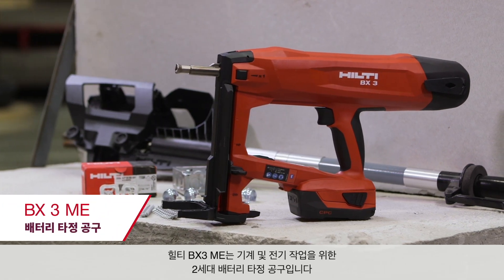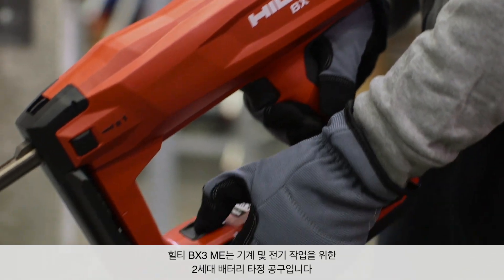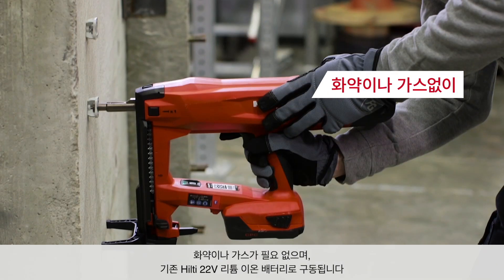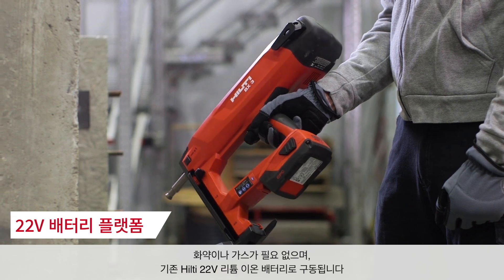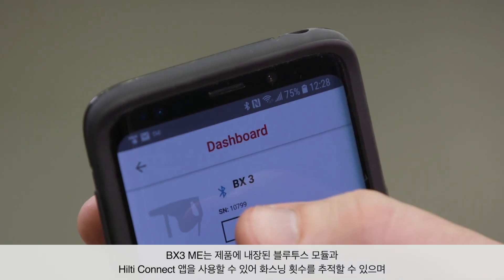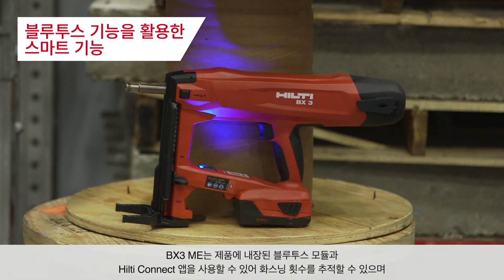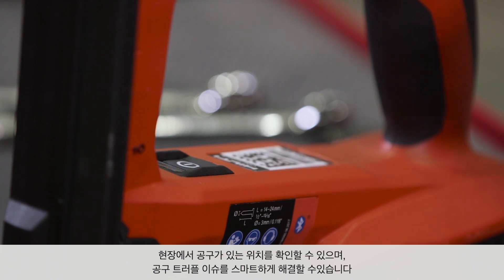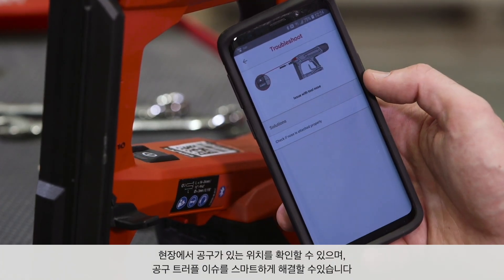[HILTI Product ] 설비 전기 작업 최적화 , BX3-ME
⚒ 힐티의 대표적인 배터리 타정 공구, BX3-ME
🔋 화약이나 가스가 필요 없는 배터리 전동 공구 BX3-ME를 만나보세요!

🔇 저소음 공구로 병원처럼 민감한 환경에 적합하고,
드릴링 작업이 없어 먼지 걱정도 없어요!
먼지 걱정이 없는 만큼, 작업자의 안전과 건강에도 최상의 제품입니다!

제품에 내장된 블루투스 모듈과 Hilti Connect 앱을 사용해 화스닝 횟수까지 추적 가능한 BX3-ME!
더 자세히 알아볼까요?

🔍BX3 ME 자세히 알아보기 : https ://